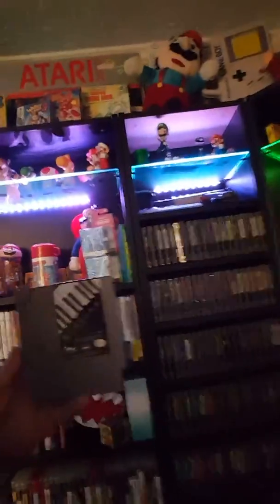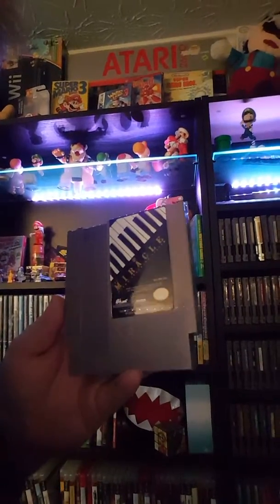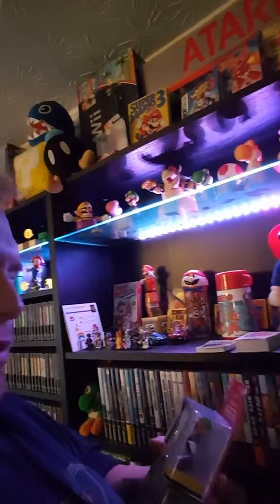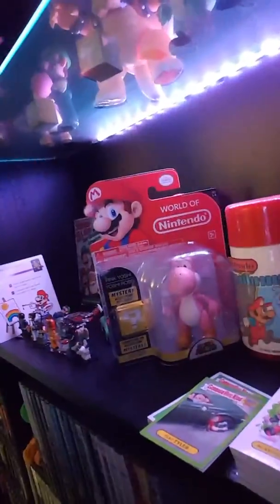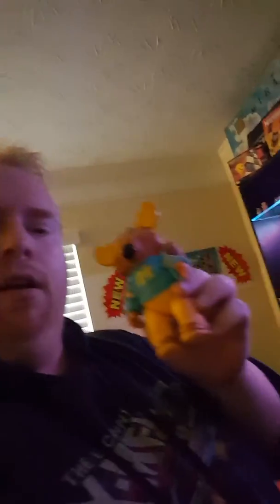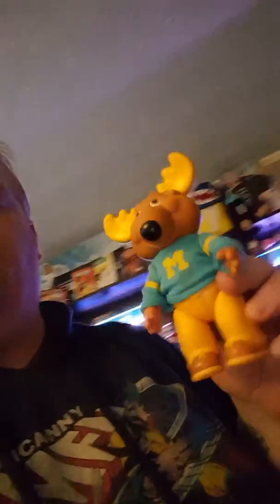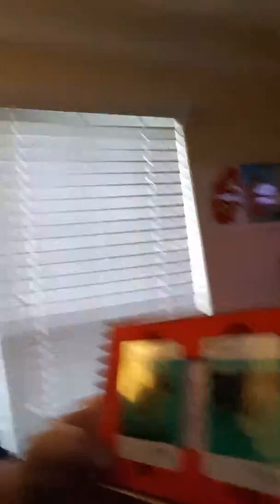End of October 2015 pick ups